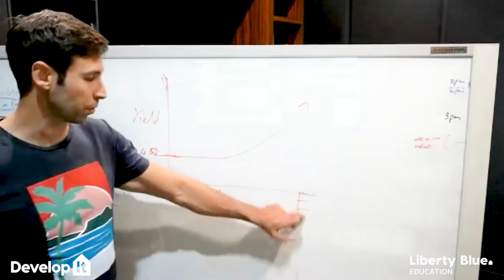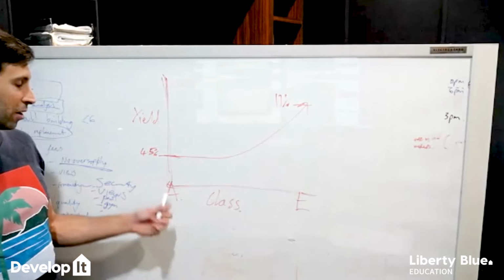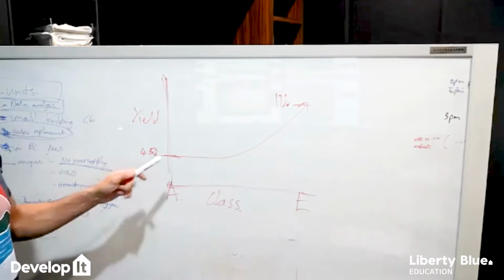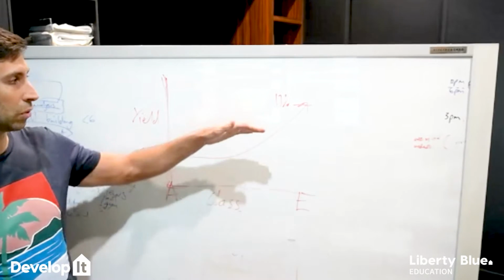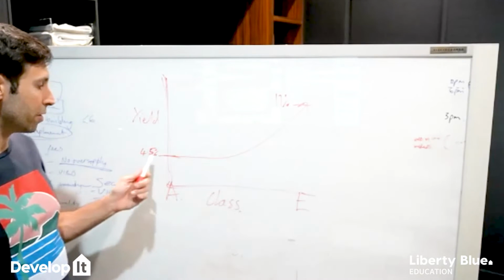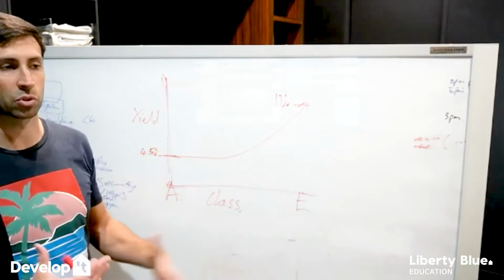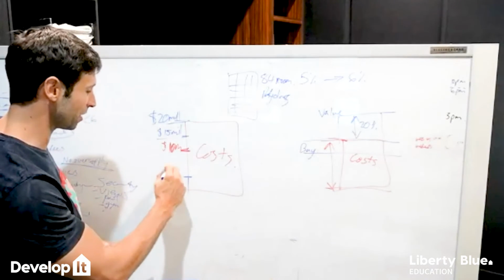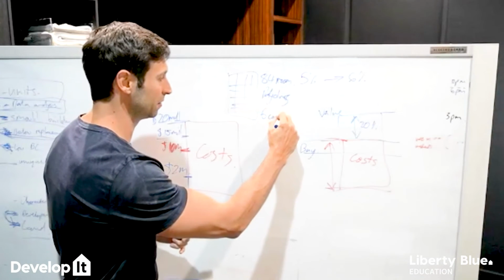Fundamentals of Commercial Property: Yield and Class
In this video I explain some basics of commercial property including the A to E classes. I’ll show you why it’s important to understand these fundamentals and why this is a must know when buying commercial property.

Check out my FREE Development training where I show you the 7 stages of property development and 4 awesome strategies you can apply today where you can make at least $50k in the next 6-12 months with a few hours per week without even owning property at all.

Check out my FREE property investment training where I take you through my Easy Pennisi 5 Steps to building a passive property portfolio. Structuring, using data, buying under market value and repeating is all included in the free training.